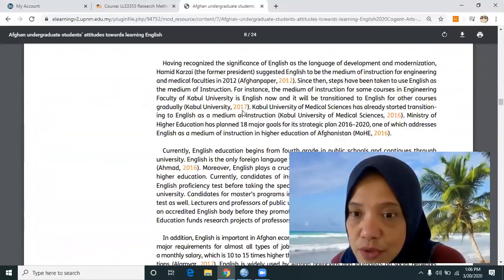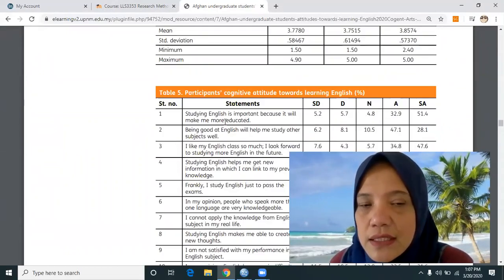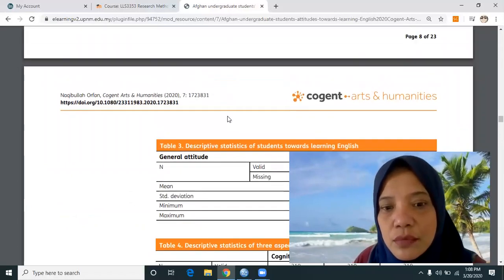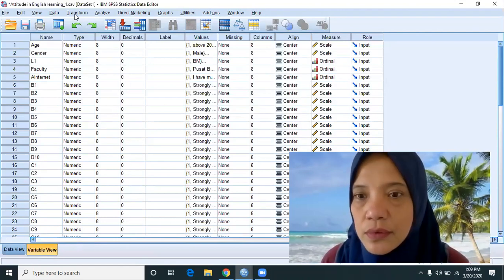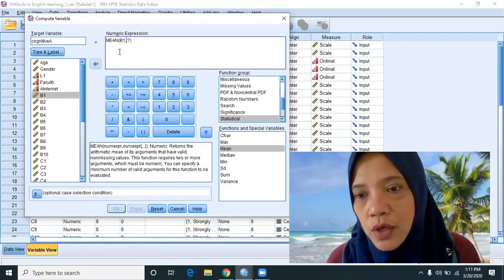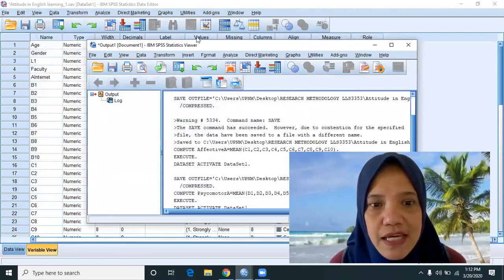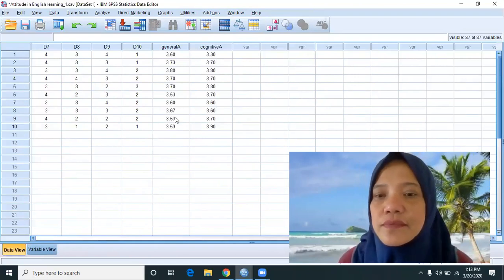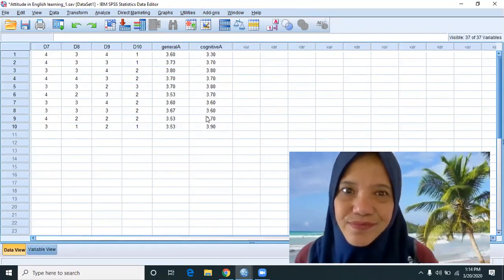Research Methodology Video 1 (NORSHIMA FOR 2PB2)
In this video I explain a little bit about:
How to manage data on SPSS to run PEARSON CORRELATION